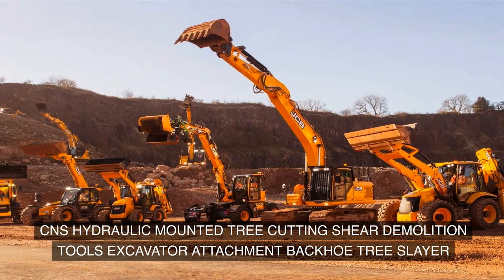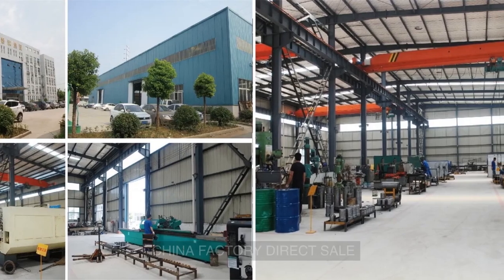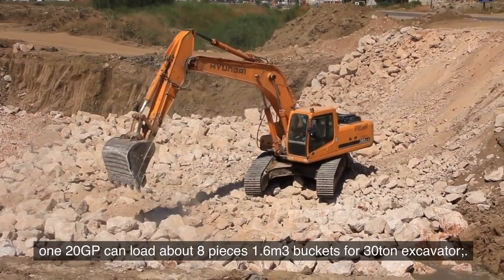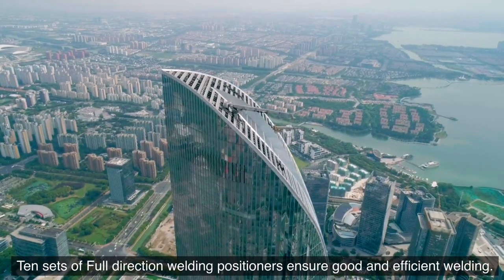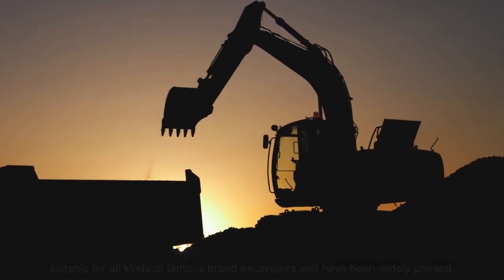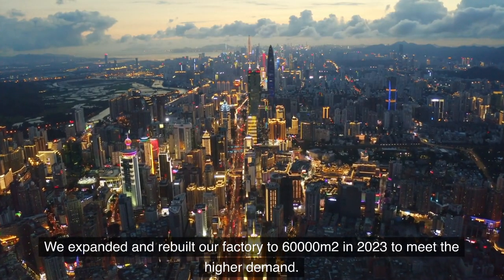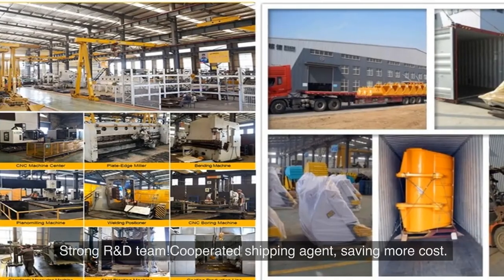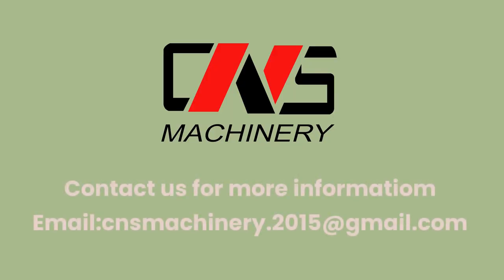CNS Hydraulic Mounted Tree Cutting Shear | Excavator Attachment | Factory Direct Sale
Introducing the powerful CNS Hydraulic Mounted Tree Cutting Shear, the ultimate demolition tool for excavators and backhoes. This attachment, also known as the Tree Slayer, is available through our China factory direct sale, ensuring competitive pricing and top-quality performance. With the capacity to load 8 pieces of 1.6m3 buckets for 30-ton excavators in a 20GP container, we provide efficient shipping solutions. Our ten sets of full-direction welding positioners guarantee superior welding quality. Since our establishment, we have experienced rapid growth and initiated exports in 2015, supported by a mature foreign trade team and exceptional services. CNS products are compatible with renowned excavator brands and highly regarded in the industry. Witness our commitment to meeting demand as we expand and rebuild our factory to 60,000m2 in 2023. Benefit from our strong R&D team and cooperative shipping agents for cost savings.